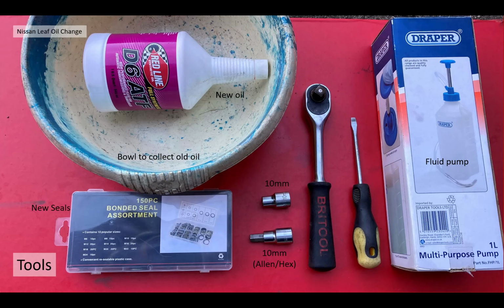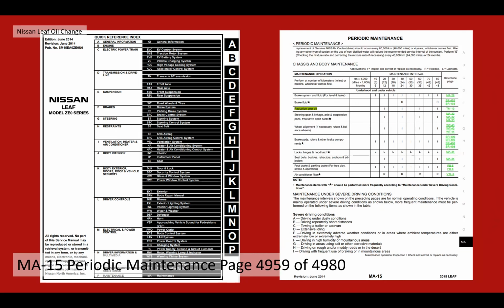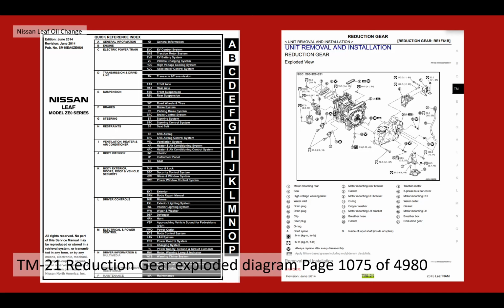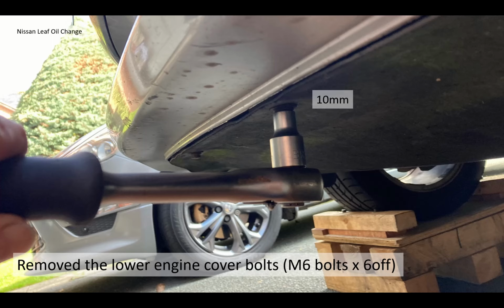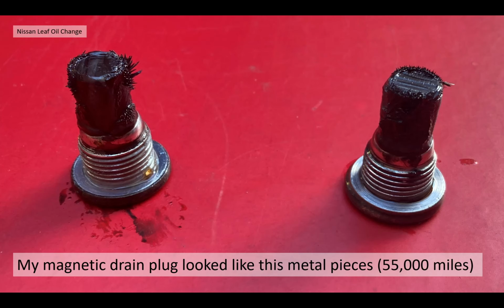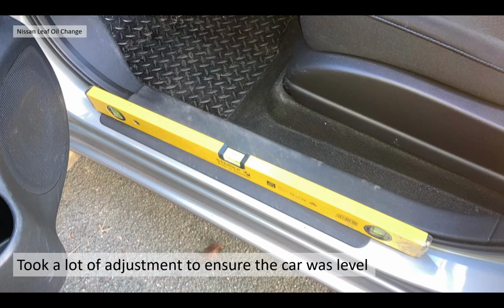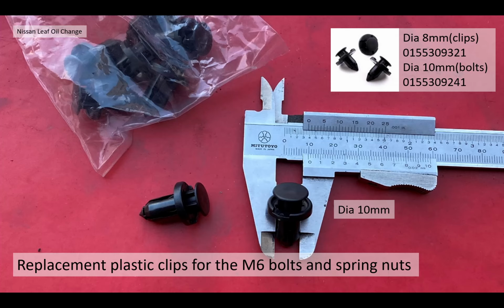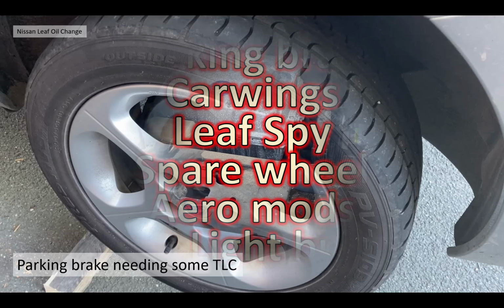Nissan Leaf How to Change the Reduction gear oil L004 ZE0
Video L004 Everything you need to know about Reduction gear oil on your Model ZE0 Nissan Leaf electric car. Includes the OEM maintenance schedule, fluid specification and procedures. Shows how I change mine and includes all the tools, tips(my mistakes) and part numbers you might need if you are attempting to do it yourself.

Plastic clip part numbers - 8mm 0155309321 and 10mm 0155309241

The spring clips are also known as Tinnerman clips and the sorry I don't know the thread pitch of the M18 filler plugs, I will measure it next time I change the oil. (Thanks Gary VanRemortal for info and reminder).

Part of a series of short videos on the experience with maintaining my own Nissan Leaf and 1996 Jaguar XK8.

We Current have lots of useful playlists on the O&DR Jaguar XK8 Channel if you are an ZE0 or  X100 owner.